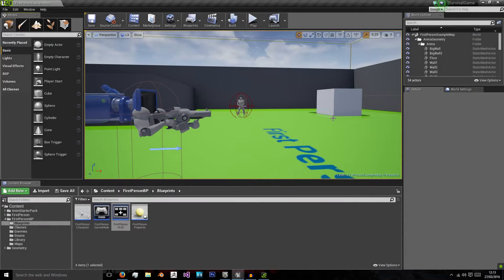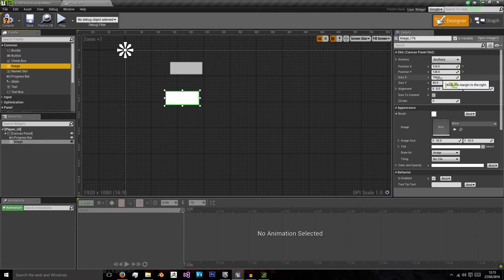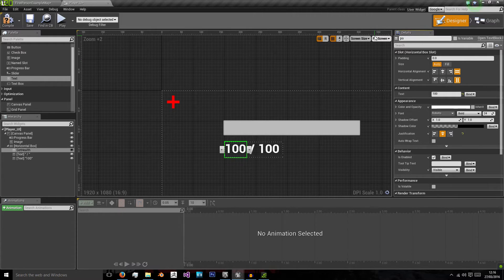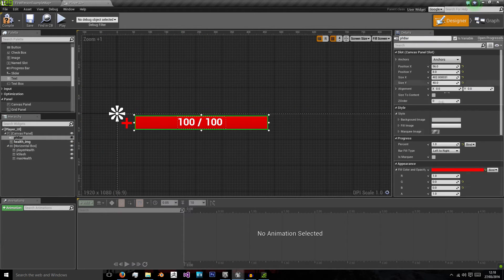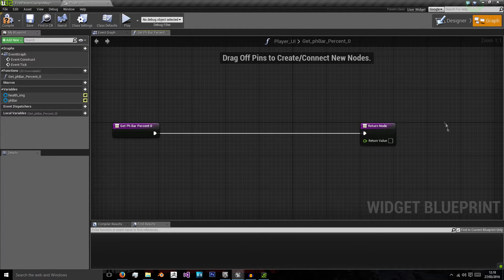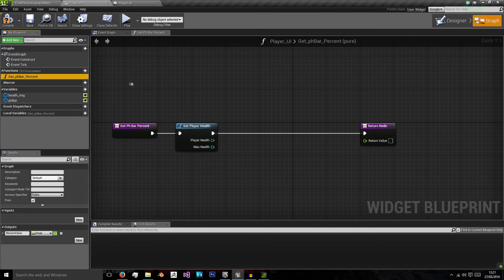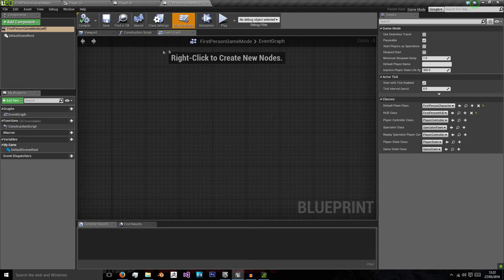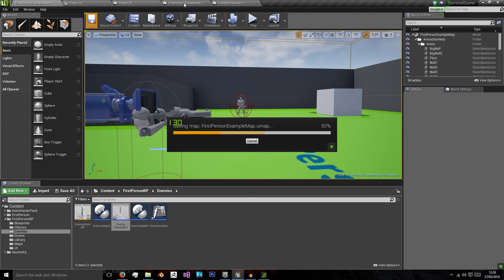Unreal Engine 4 FPS Blueprints Tutorial Part 8 - Creating Simple UI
In this video, we'll begin the creation of our player UI by creating the health bar for the player, this UI will then be expanded upon in later videos.
bye.